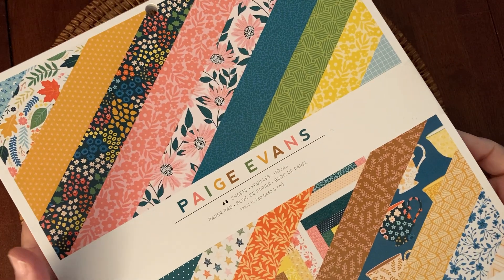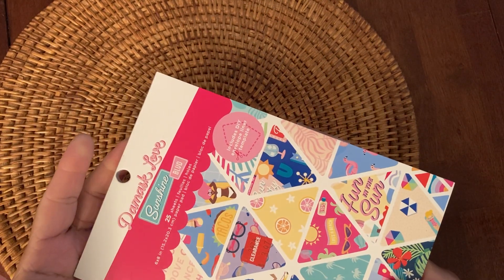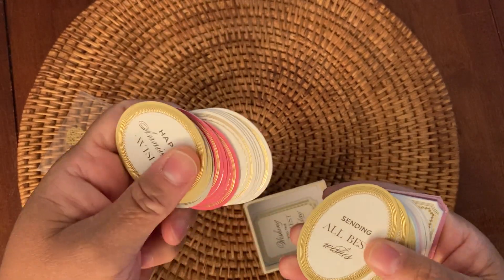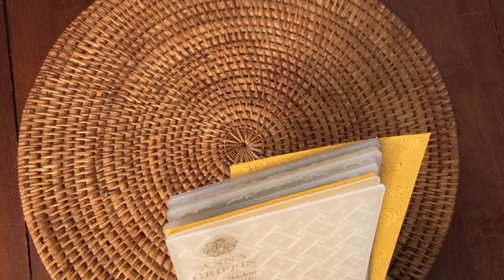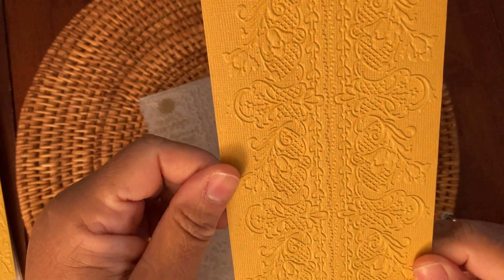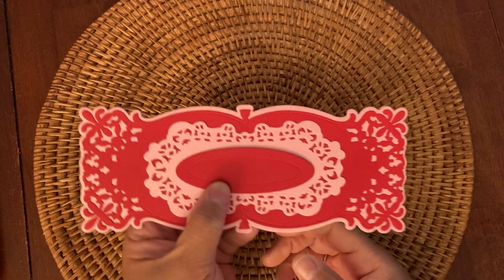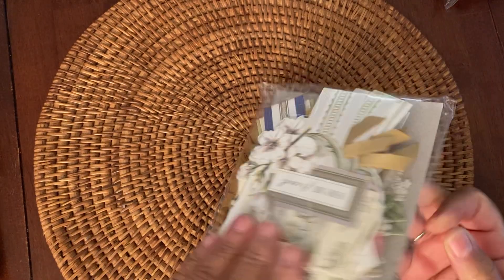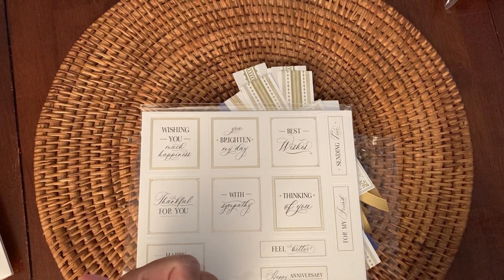CRAFT HAUL/HSN/JoAnn (06/2022)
To all my subscribers: I appreciate each and every one of you.

Mailing Address:
FP Handmade